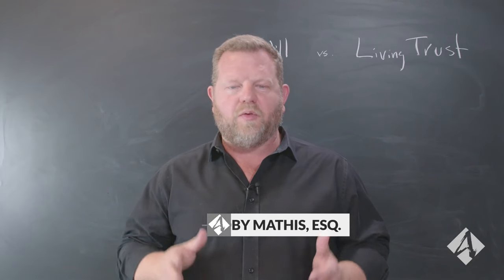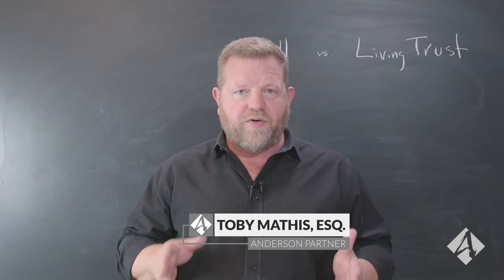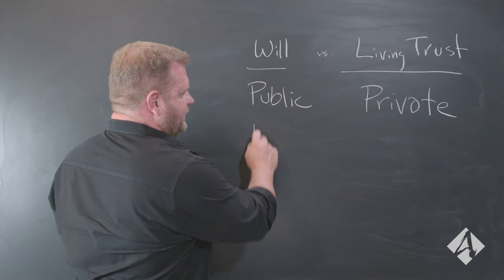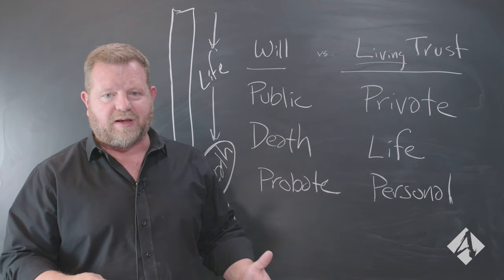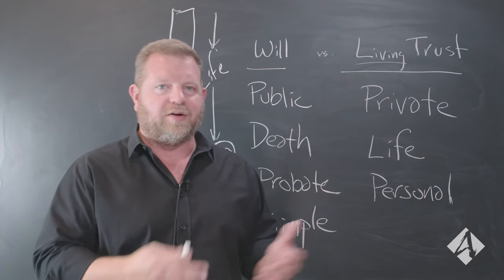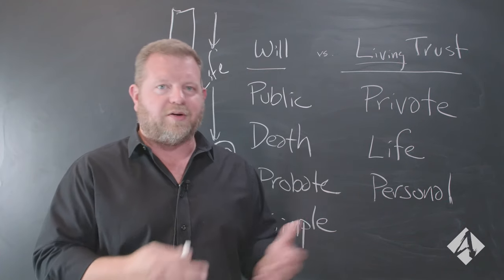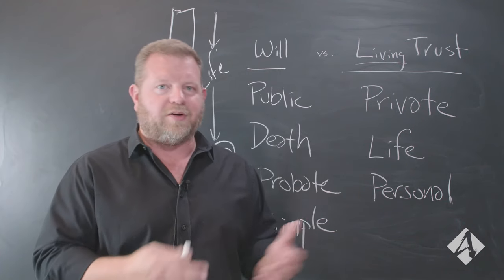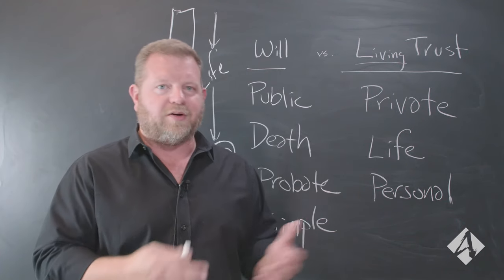Why Living Trusts Offer More Benefits Versus A Will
In this video, Toby Mathis, Esq. will show you the difference between a living trust versus a will and why living trusts can offer more benefits.

Gathering assets is one of the main objectives many people make a priority in their lifetime. However, the legacy we leave behind for future generations is just as important as accumulating assets.

Claim Your FREE 45 minute Investment Strategy Session to receive business planning tips and asset protection.

The decision is yours to make, but we would say everybody could benefit from a living trust in some way because you have the health care, financial power of attorney, and avoid probate.

Show Notes:

0:00 Intro
2:10 The difference between a Will vs Living Trust
6:20 Wills require probate
8:40 Living trusts can be customized
14:20 The benefits of a Living Trust

Learn about Real Estate & Asset Protection from Clint Coons, Esq, and Toby Mathis, Esq. at our next all-day free Livestream from 9 am to 4 pm PT. on Saturdays. Our attorneys and specialists will answer ALL questions: Save Your Seat

Toby Mathis, Esq. and Jeff Webb, CPA will answer ALL your questions LIVE on Tax Tuesdays every other Tues